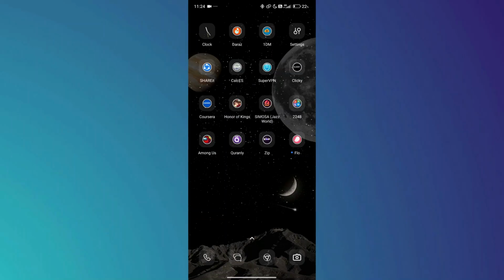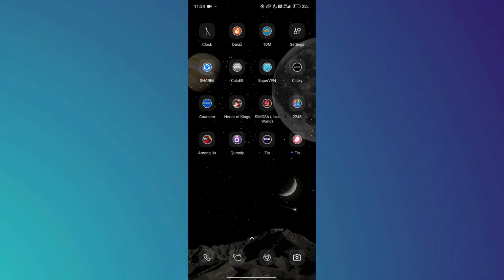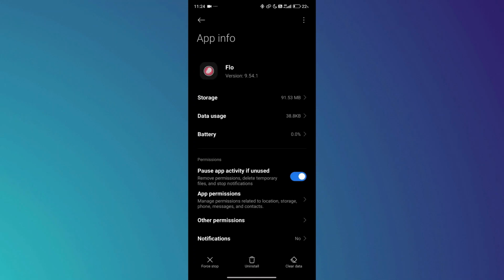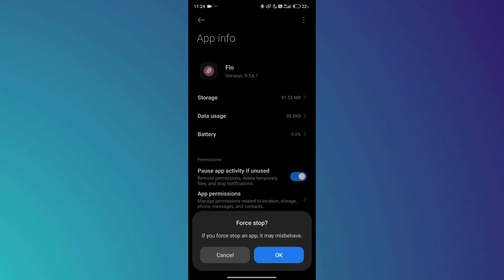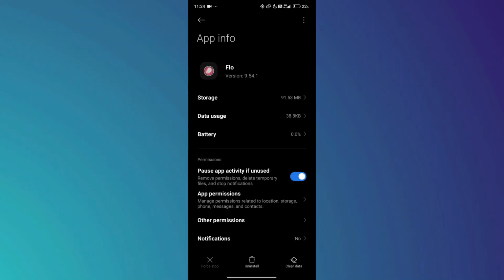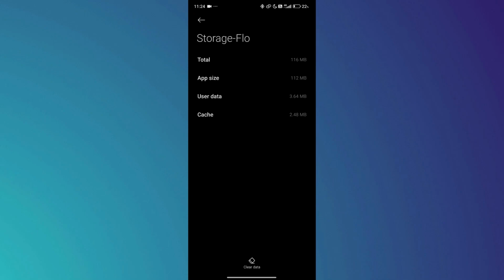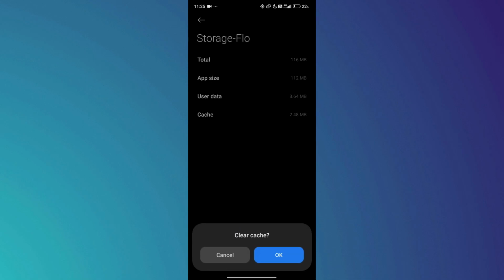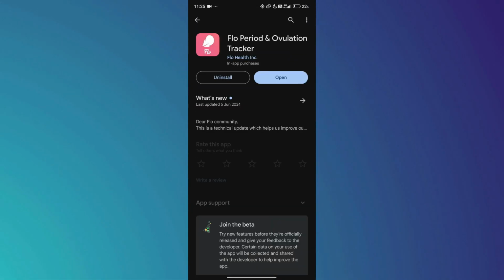How To Fix - You Can't Link Your Partner On Flo App - SOLVED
Having trouble linking your partner on the Flo app? Follow this guide to solve the issue and successfully connect with your partner